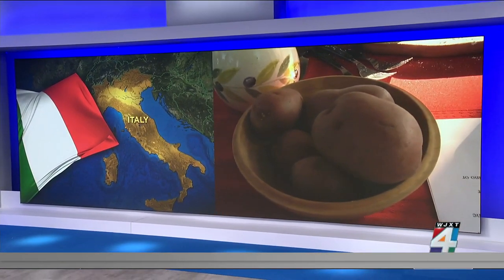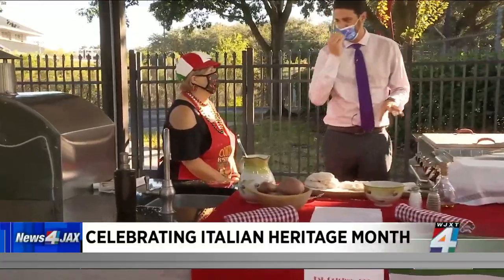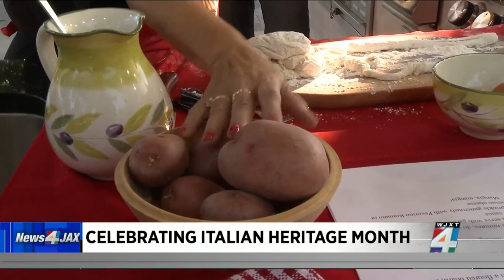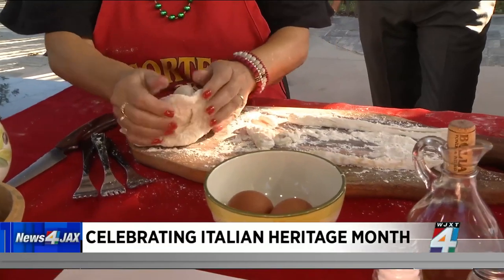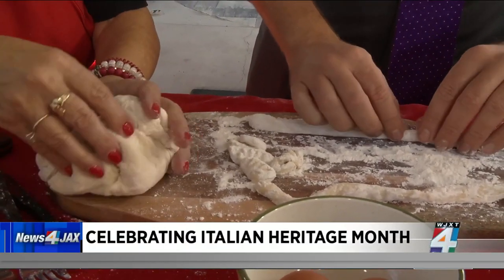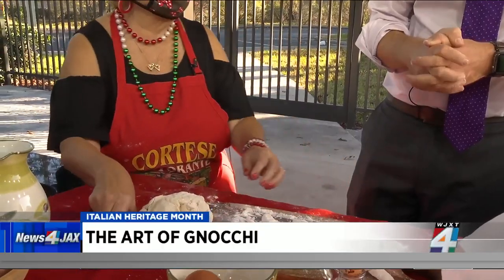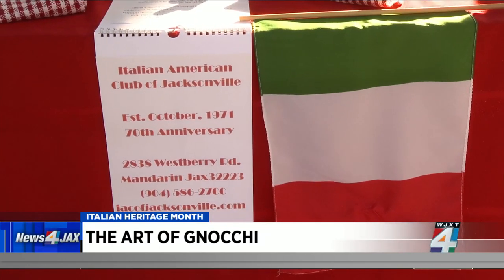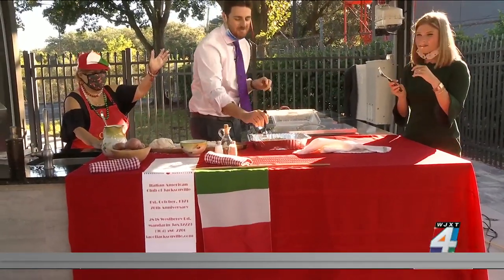Italian Heritage Month: Art of Gnocchi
October is Italian heritage month and local chef Lucy Giardino Cortese is showing us how to make fresh gnocchi.